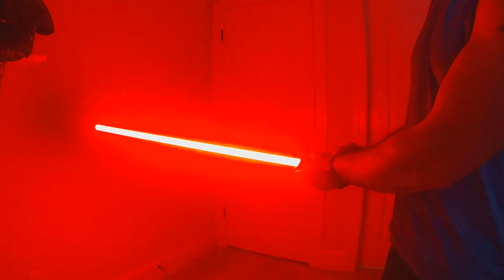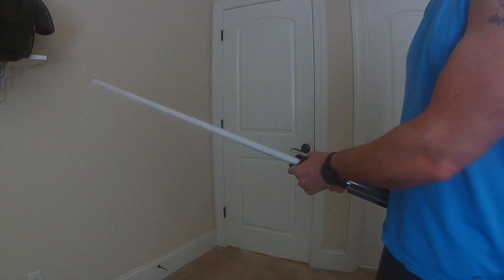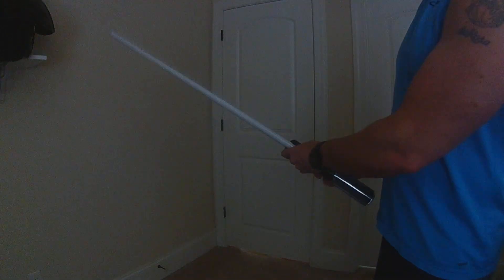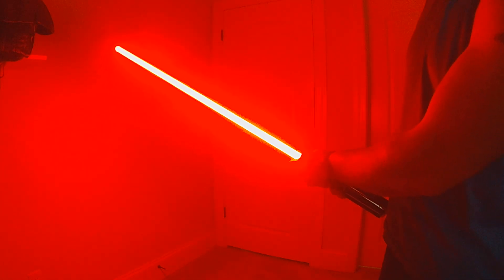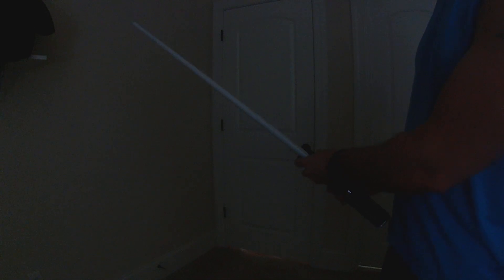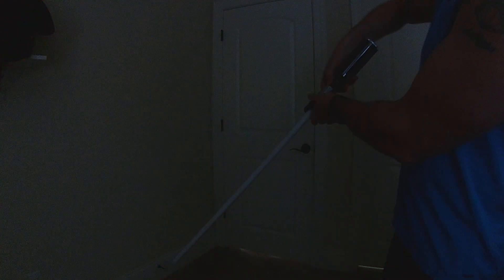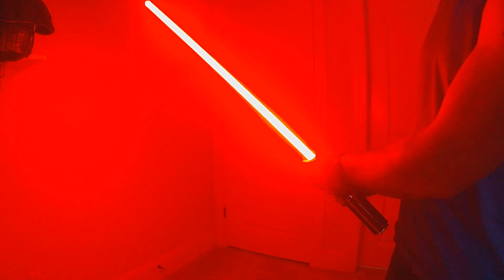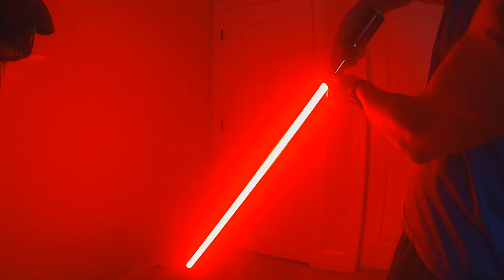New Assemble and Disassemble Ignition and Retraction Options for ProffieOS4 Neopixel Lightsabers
I've put together a new Ignition and Retraction option for the OS4 Library.
- Assemble Ignition - this ignition "builds" the blade by stacking 5 segments of blade on top of each other
- Disassemble Retraction - the blade is disassembled in 5 segments (reverse of Assemble igntion)

And the ProffieOS4 Library for more information and to get the style codes